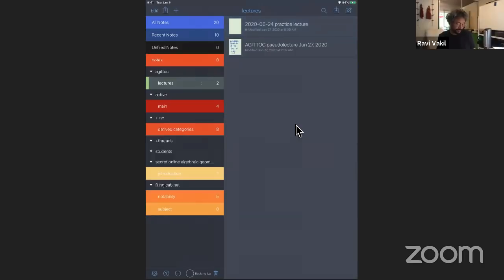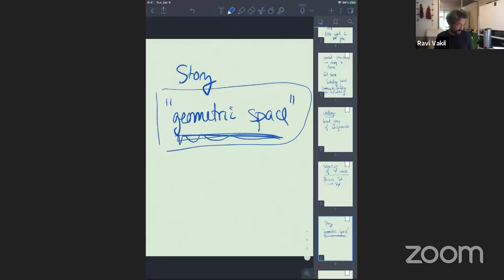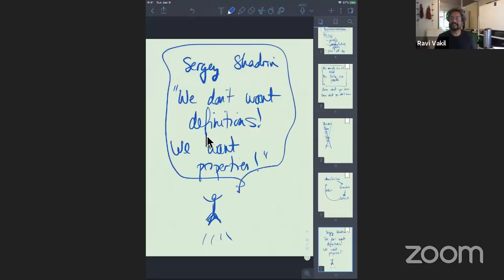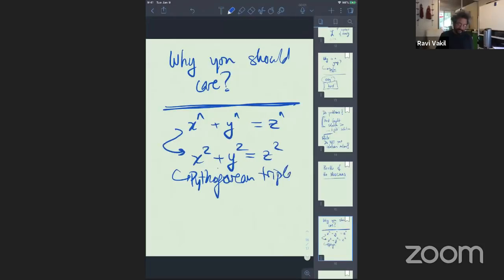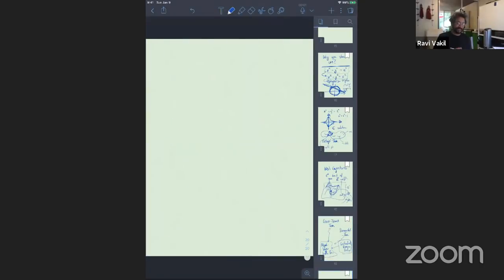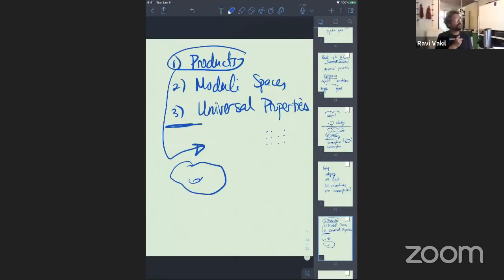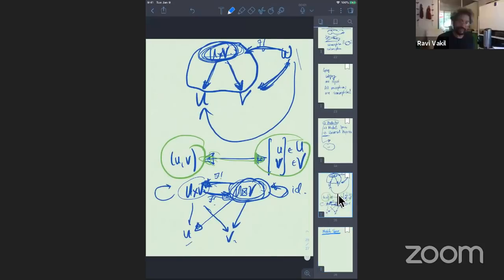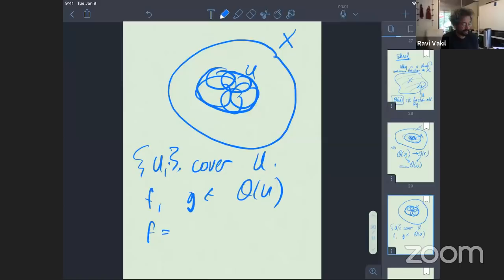AGITTOC June 27 2020